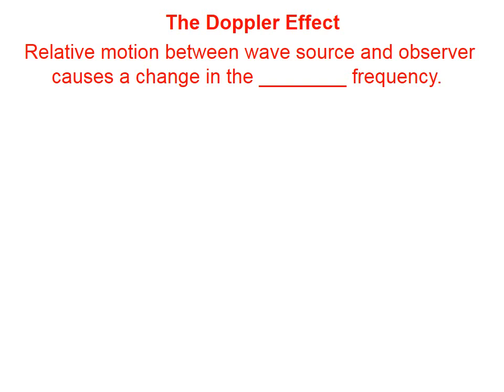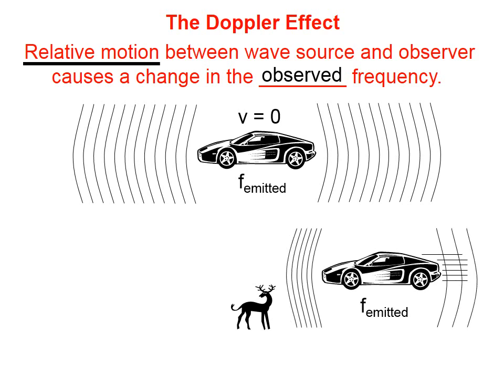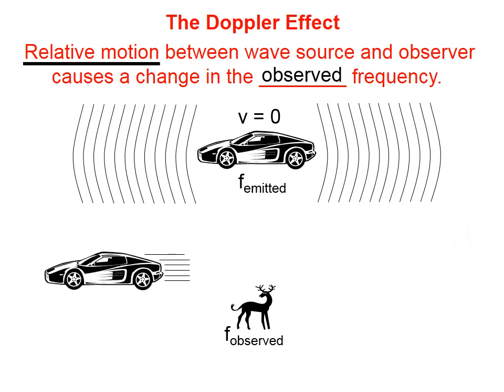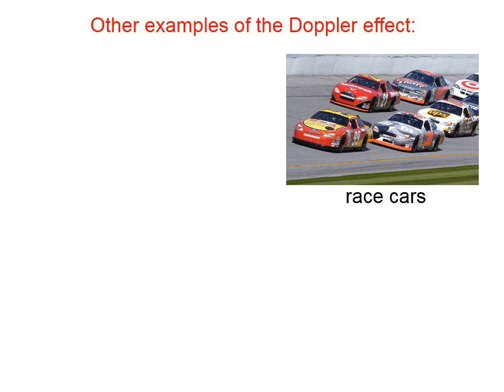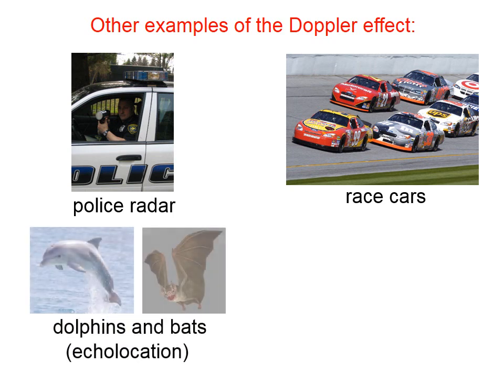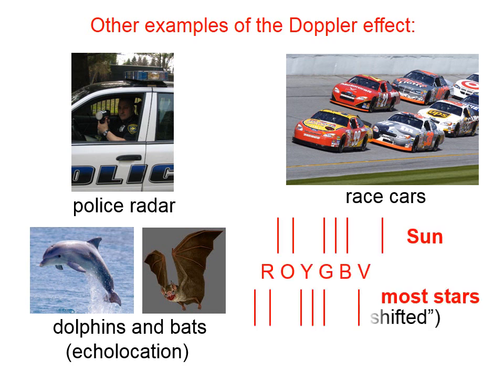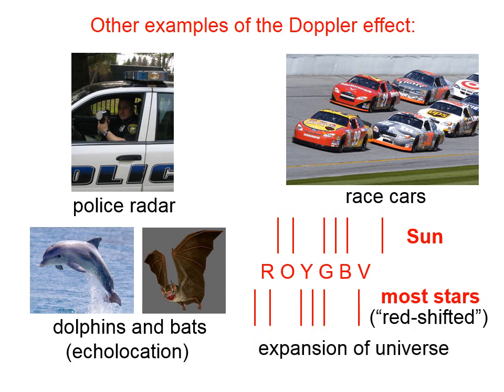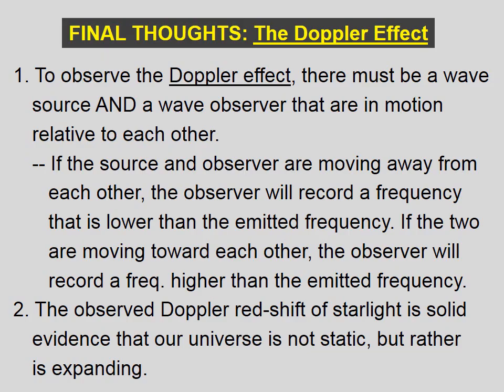945 Doppler Effect